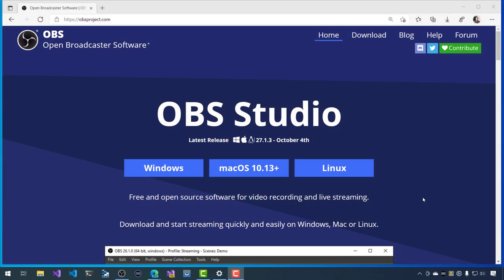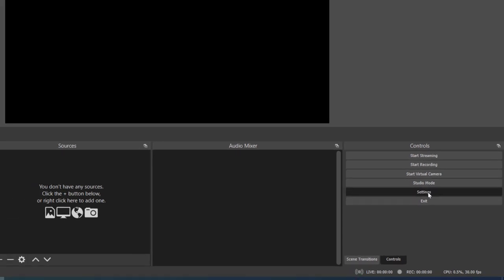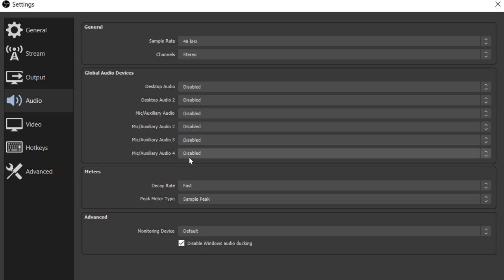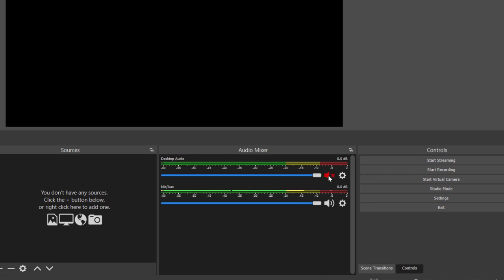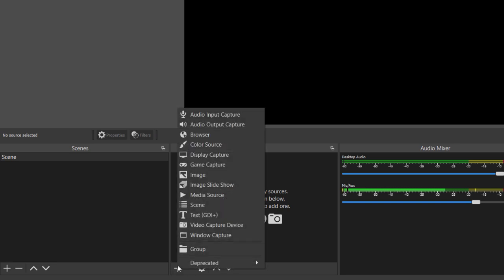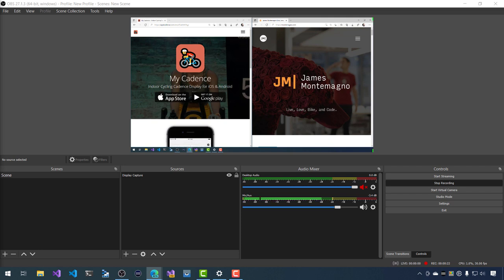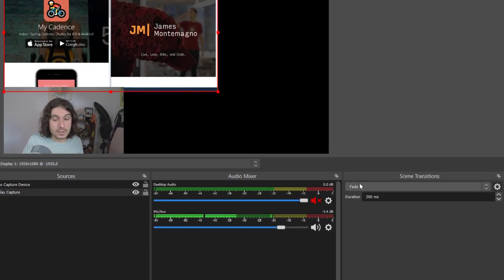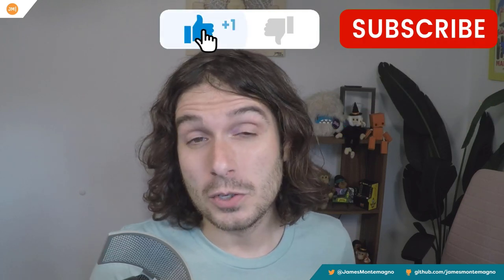How to record your screen for free with OBS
Have you ever needed to record your screen? How about with your microphone and webcam? Today, I walk through how to setup OBS on your Windows, mac, or Linux machine to record your screen! I walk through my settings and optimizations that you need to know.

Purchase a Stream Deck

Chapters:
00:00 - Introduction
01:00 - OBS overview of scenes and sources
03:45 - OBS settings for recording
09:06 - Optimizing audio in OBS
11:30 - Setting up OBS and sources for desktop recording
15:30 - Capturing webcam in OBS
17:20 - Multiple scenes and transitions
19:45 - Wrap-up of OBS